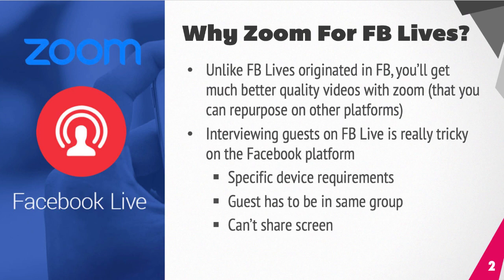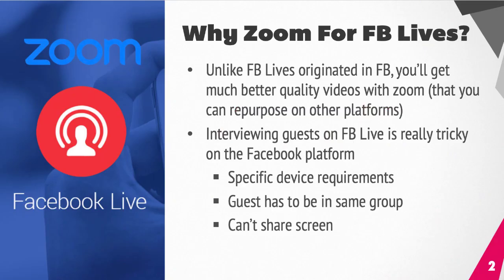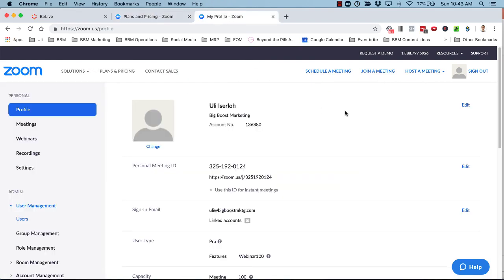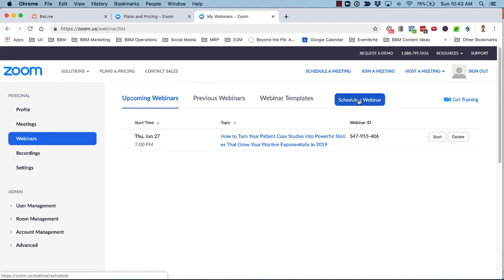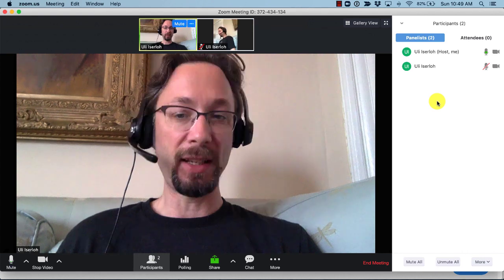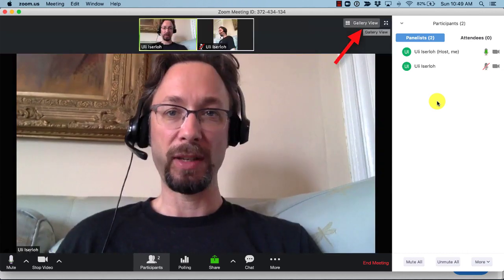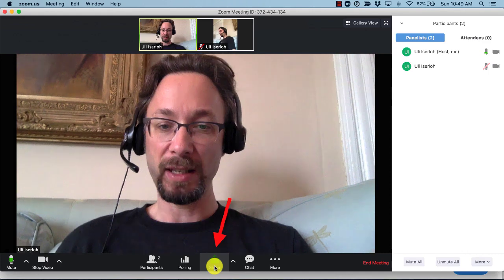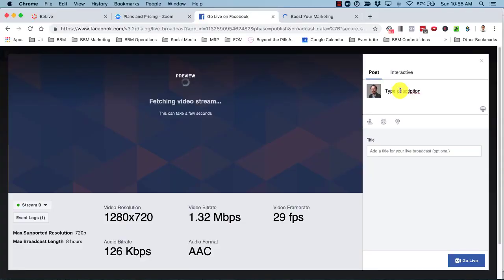How To Live-stream Into Facebook Using Zoom | Big Boost Marketing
HOW TO LIVE-STREAM INTO FACEBOOK USING ZOOM / Wondering how to use zoom to livestream a guest interview into Facebook? How to go live into Facebook using zoom?

In this video tutorial, I highlight how you can use Zoom Webinar to broadcast your zoom meeting live into FB or into Youtube... perfect when you want to interview a guest, or share your slide show with your audience on Facebook.

COACHING. Wanna generate a more predictable flow of patients into your practice? Team Big Boost is accepting applications now to work with us in a small group. Serious inquiries only please.

FREE TRAINING. Have you been thinking of using digital marketing to grow your practice but you’re not sure where to start and you're scared of wasting time on the wrong steps? Let me be your guide! I'll show you the right steps on how to create a marketing system to generate a predictable flow of pre-educated patients.